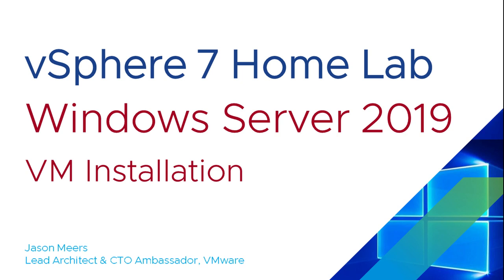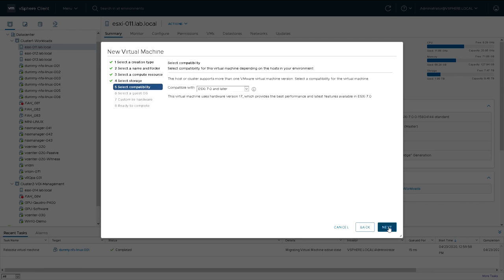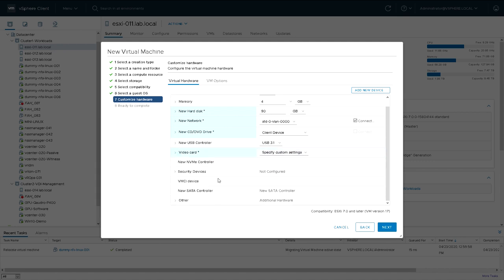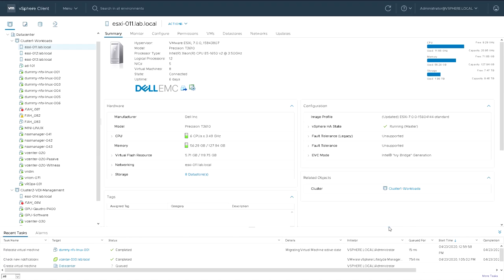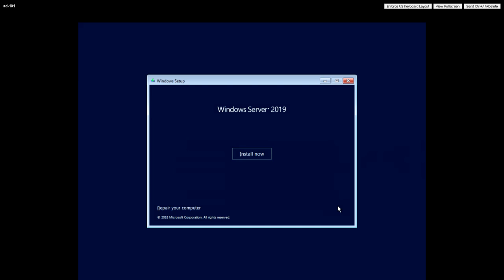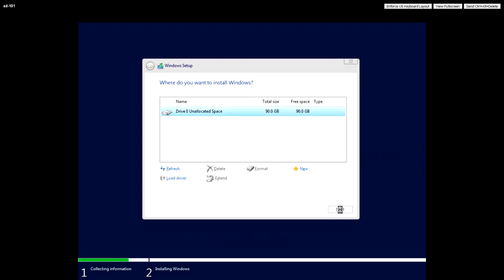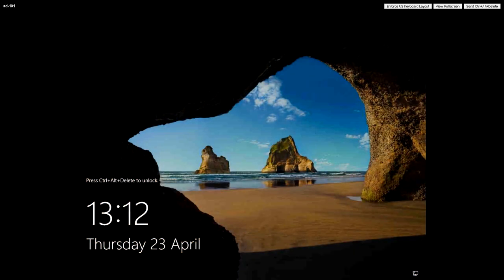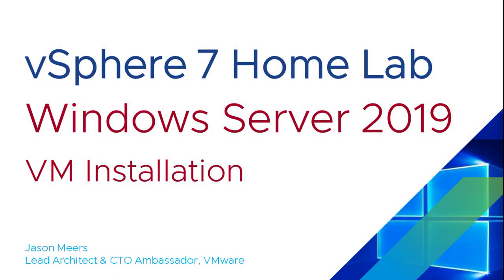Install Windows Server 2019 in a Virtual Machine (VM) (VMware vSphere ESXi 7) Jason Meers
Jason Meers -  How to install Windows Server 2019 in a Virtual Machine (VM)  (VMware vSphere ESXi 7)